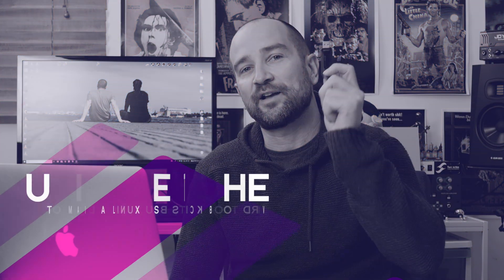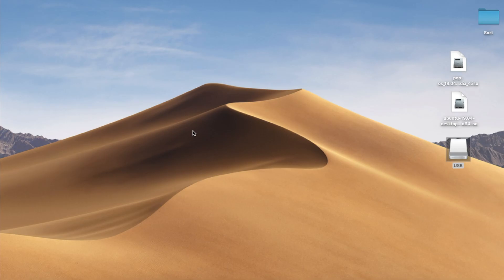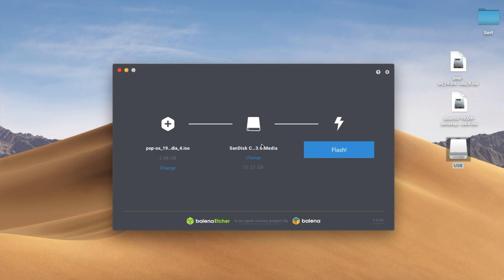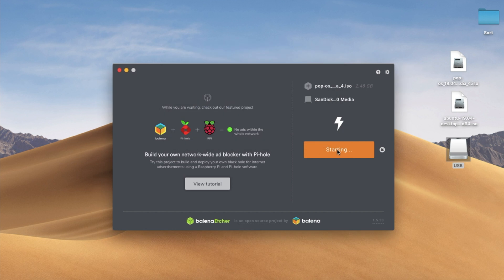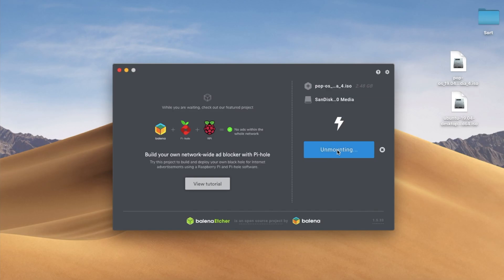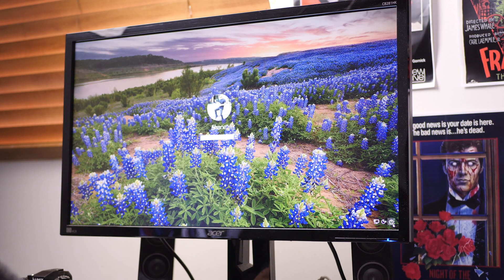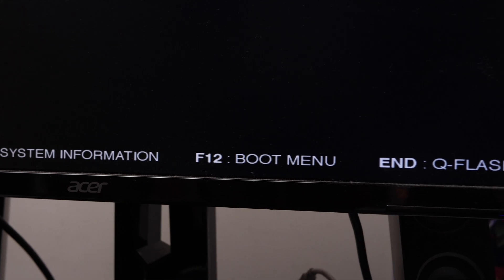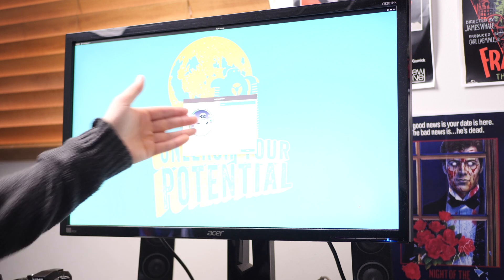Making a Linux USB Stick on an Apple Mac using Etcher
This tutorial guide covers how to easily get a Linux distribution like Ubuntu or PopOS onto a USB stick on an Apple Mac.  All you need to do this is download a free program called balenaEtcher.  The setup is very straight forward and will allow you to deploy any .ISO image on a USB stick using your apple mac.

I am not affiliated with the program I just find it to be a very easy way to make a boot drive for Linux (or any operating system) using your Apple Mac.  If you are on a PC then use a program called Rufus